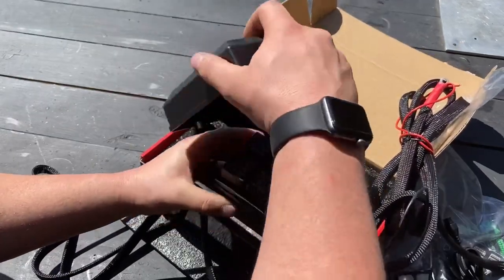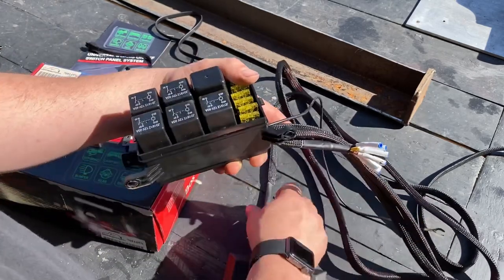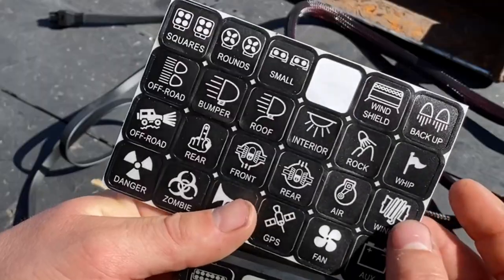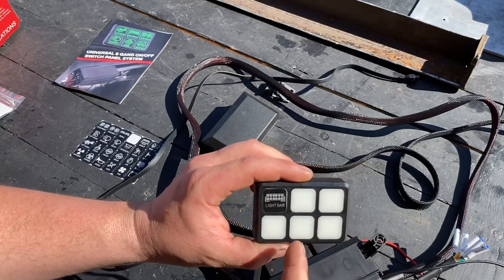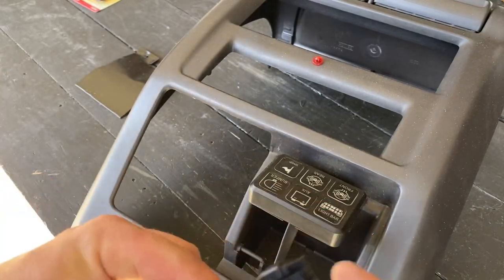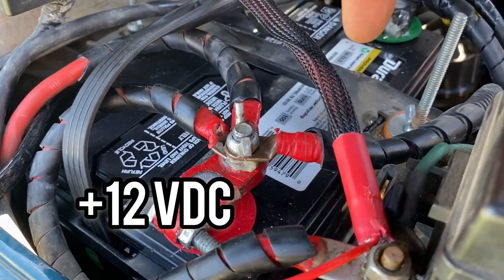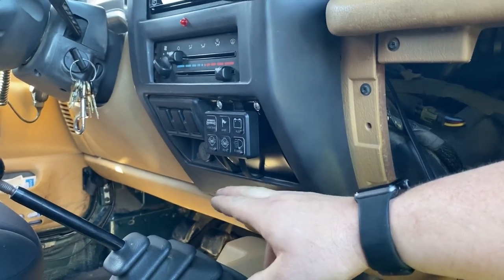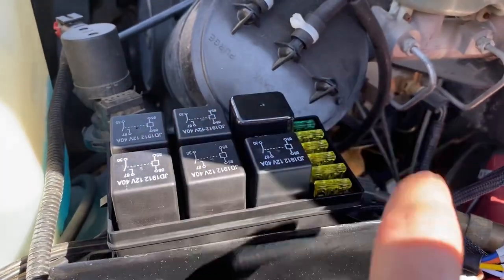Jeep Wrangler - DIY Off-Road Switch Box Control Panel Wiring Installation Guide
This is a comprehensive diy installation guide How To Properly Add 12VDC Accessory Circuits To Any Vehicle Using A Switch Panel 6 Channel Relay Bus

Hi! Take a look at this parts List I created on Amazon:

Convenient / Neat / Safer
OFFROADROWN 6 gang switch panel system gives the massive space saving with smaller control box. Smaller size can be used on dash panel, center console, overhead sunglasses holder, etc.Suitable for Off-road, Powersports, Marine, Yachat, Trailers, Bus, Heavy-duty Machines, etc. This is the best way to control wires under your hood and adding single panel to control everything. Simplify Your Life.

* Input Voltage: 12V DC
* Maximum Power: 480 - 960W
* Maximum Current: 40A
* Panel Material: High quality ABS
* Panel Size: 3*2*0.7 inch
* Circuit Box Size: 5*3.7*2.8 inch
* Reverse polarity protection, overload protection, overcurrent protection, thermal protection

FEATURES

* 6 gang design, control 6 auxiliary LED lights or electrical devices
* Super clean and easy to install, best way to clean up all wiring in your vehicle
* Compact and universal design, fit for all type of vehicles
* All come in one box, no need to buy extra parts

INSTALLATION STEPS

* Park the vehicle on a smooth level surface
* Mount the Switch Panel Screen with brackets onto the chosen position of the driver's cab
* Open the vehicle front cover and mount with the Control Box
* Connect LED lights or any other electrical needed devices to the Control Box
* Connect Control Box with Switch Panel Screen
* Connet the Control Box with power source / battery of the vehicle.

BOX COME WITH

* switch panel
* control box with wiring harness
* 24pcs stickers,
* 6 color coded output wires
* 6 40A relays, 1 30A and 5 20A fuses
* panel bracket
* screws
* replaceable butt splice connectors
* wire splice connector,
* 3M double-sided tape,
* zip ties
* instruction

More content!